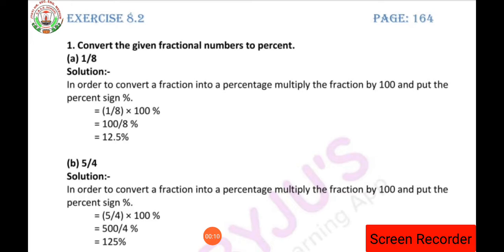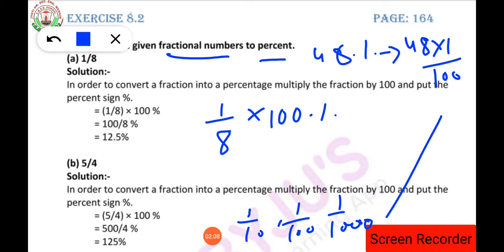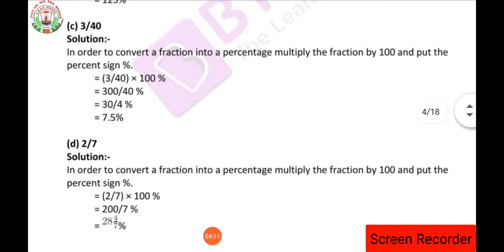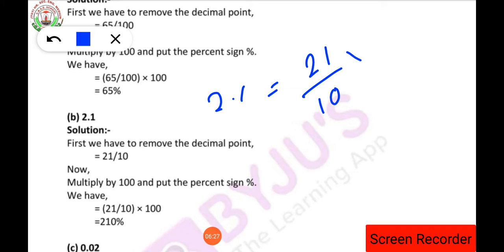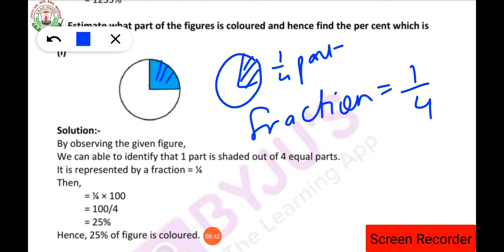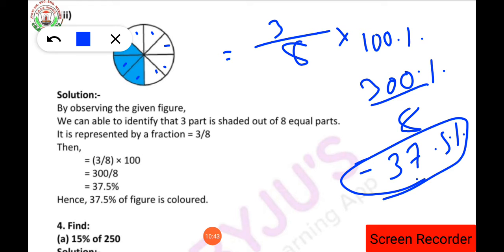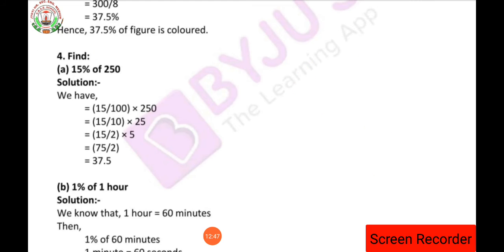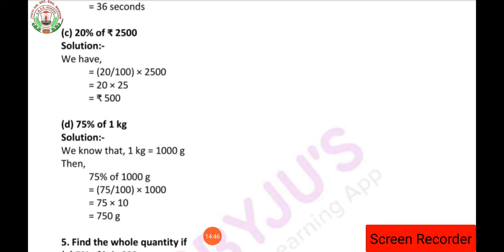3rd February Class 7th Maths Exercise 8.2